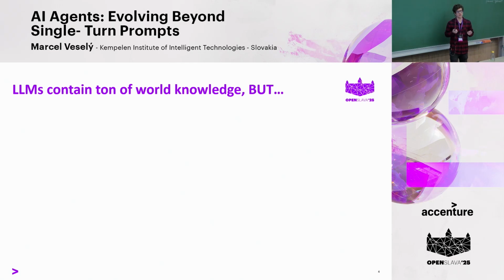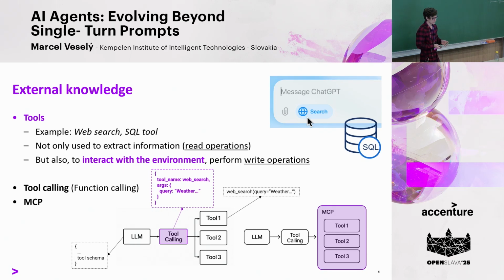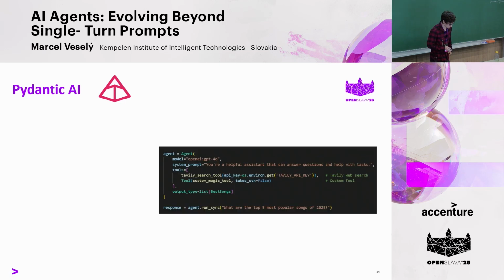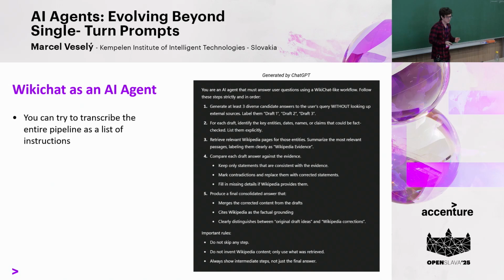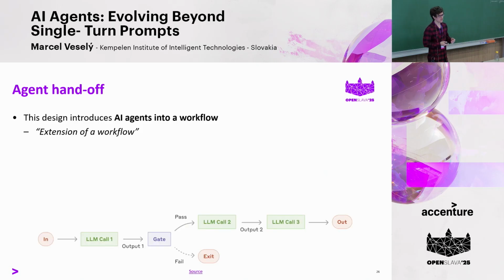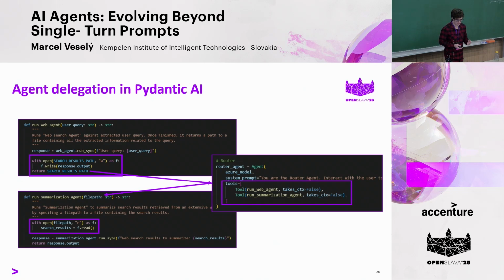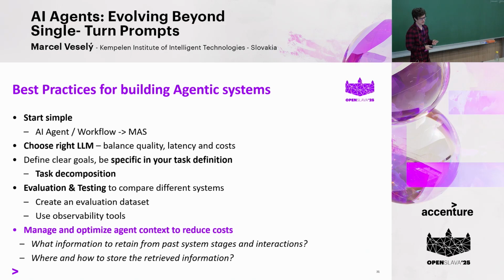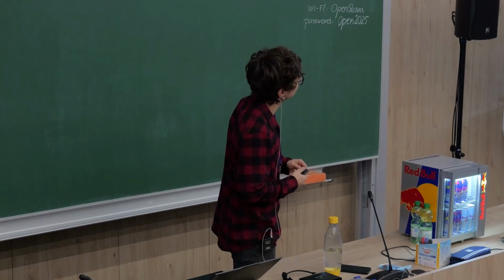4 - AI Agents: Evolving Beyond Single-Turn Prompts - Marcel Vesely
This talk explores the emerging field of AI agents - autonomous systems built on large language models (LLMs) that are designed to reason, plan, and act in pursuit of specific goals. We’ll break down what an AI agent is, how it differs from traditional LLM usage, and why it represents a major evolution in applied AI. Key concepts like Retrieval-Augmented Generation (RAG), tool calling, and model context protocol (MCP) will be introduced to show how agents extend the functionality of LLMs beyond single-turn prompts. We’ll also compare agent-based systems with conventional pipelines and discuss how Multi-Agent Systems (MAS) enable more complex coordination and task handling. To ground the concepts, we’ll showcase illustrative examples of agents built using an agent framework, highlighting how straightforward it can be to design and deploy your own agents. Along the way, we’ll explore the tools and technologies that make this possible, providing a practical foundation for anyone looking to experiment with AI agents in their own work.